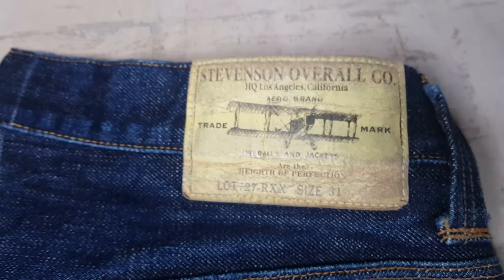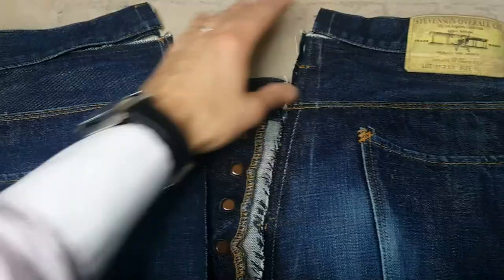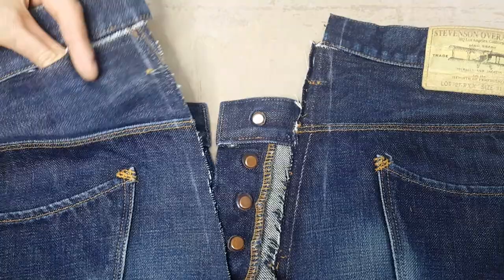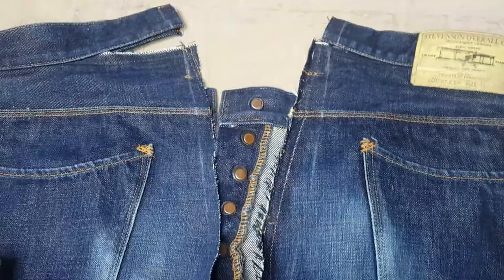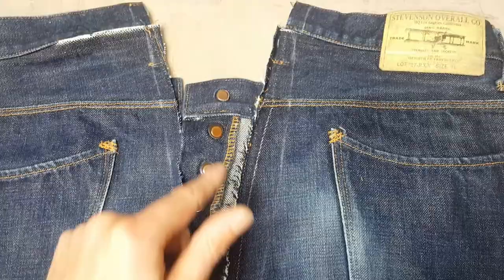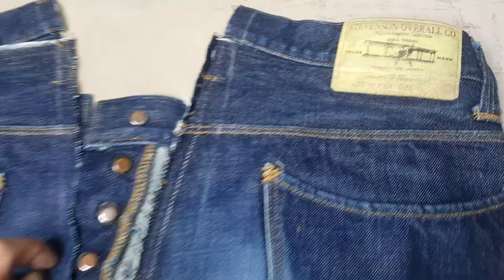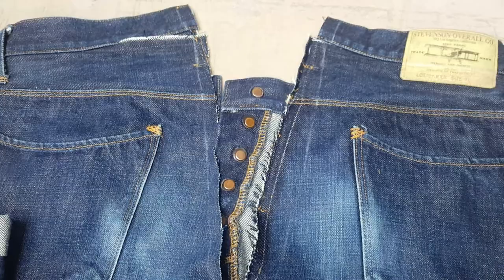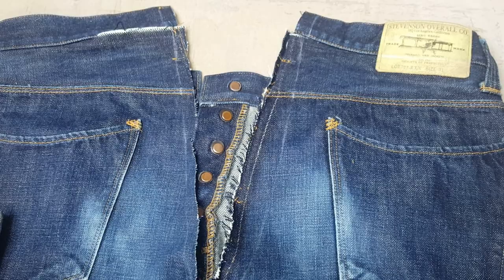Stevenson Overall Co in for waist reduction alteration. Vlog with The Denim Doctor Japanese selvedge